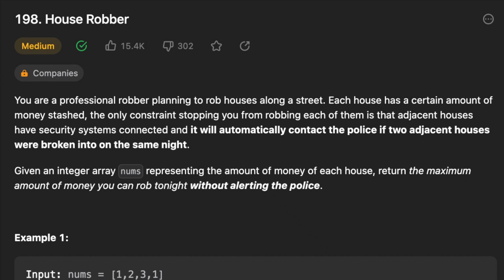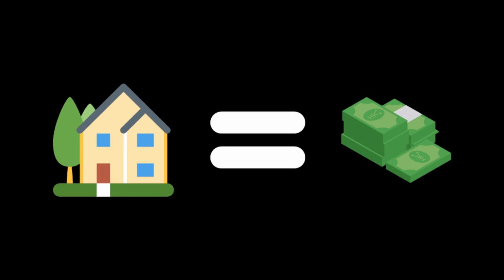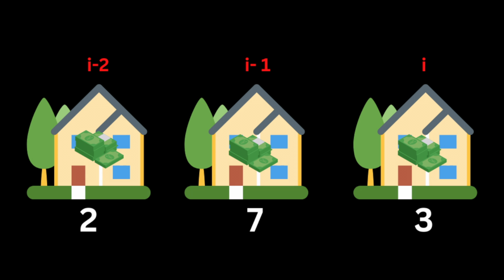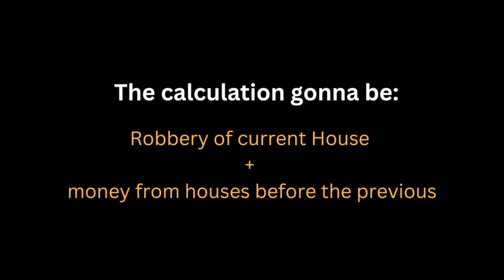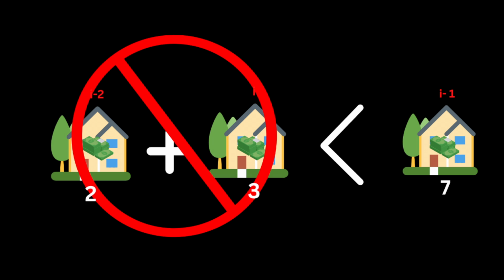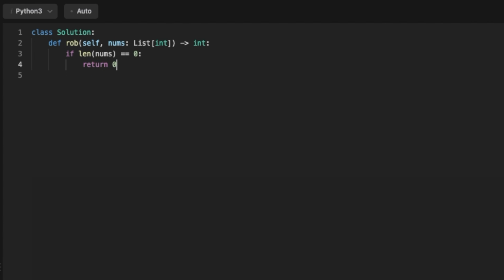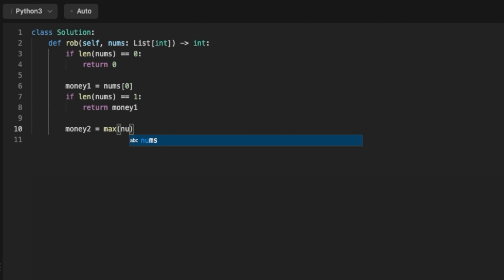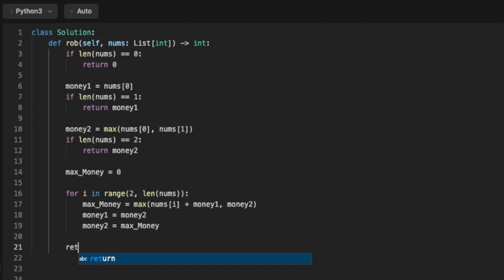House Robber - LeetCode 198 - Coding Interview Questions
Hello guys,

Today in this video, i will show you how to solve the House Robber problem.
This problem is asked during coding interviews for big companies like google, Meta ...

Thanks.

House Robber question : (0:00)
visualization of the Solution  : (0:43)
Code Solution 1 : (3:11)
Code Solution 2: (4:40)